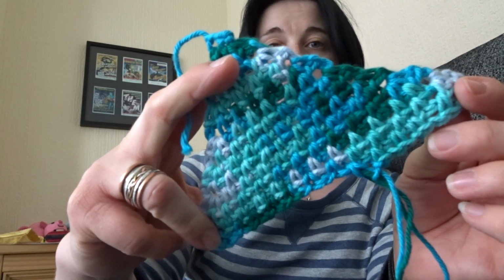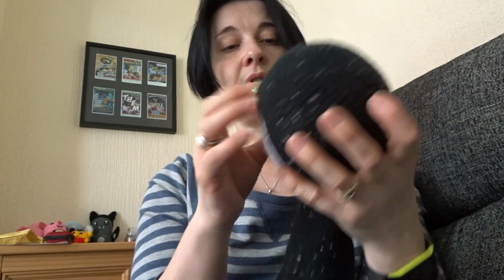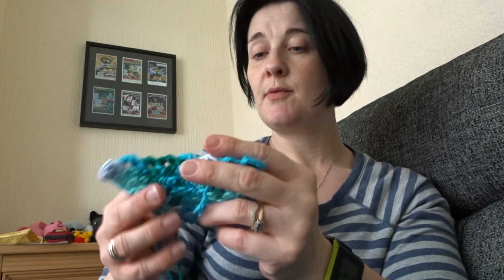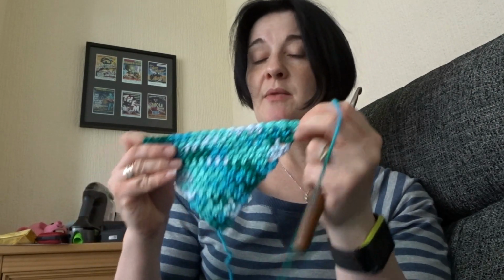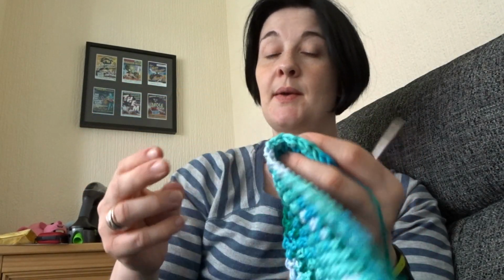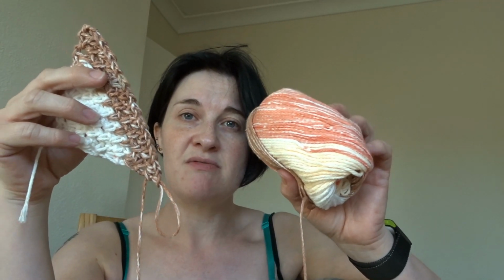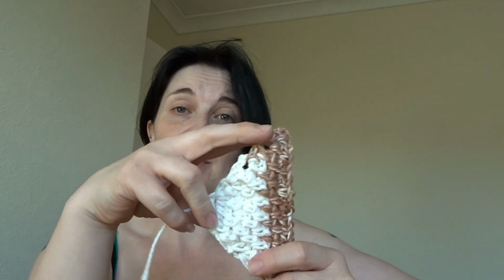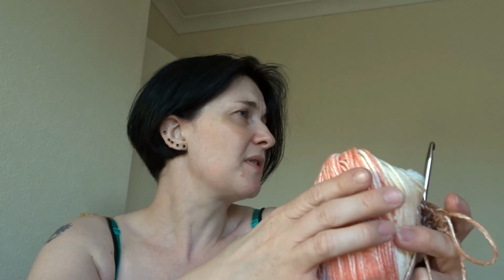VEDA 22 Emergency face cloth situation 22.04.18 Crochet vlog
The yarn I used to Tobin's face cloth the second time is Lily's Sugar'n Cream in Natural Stripes.